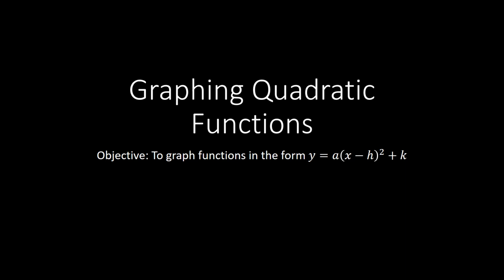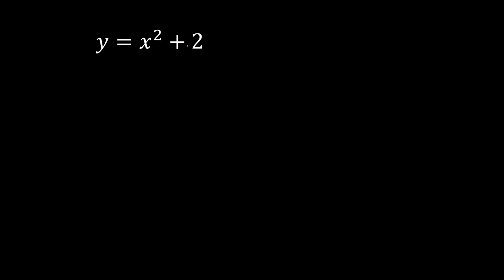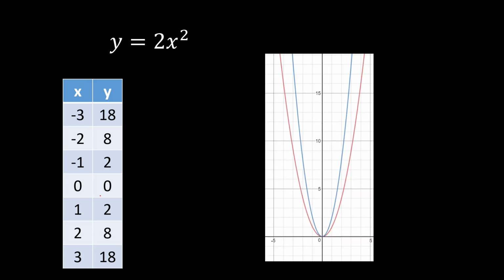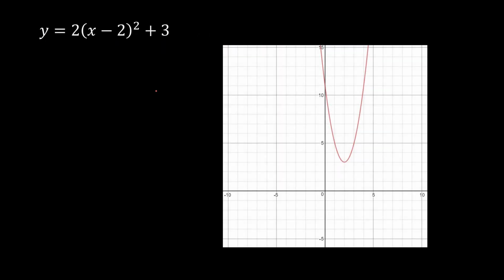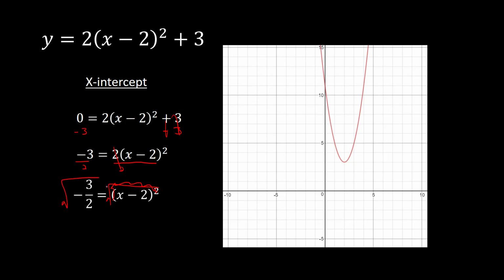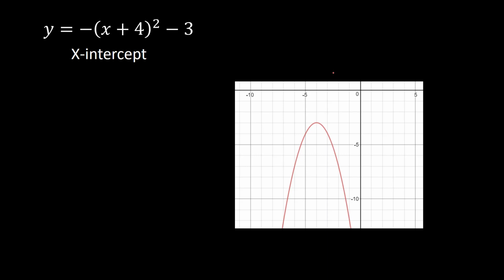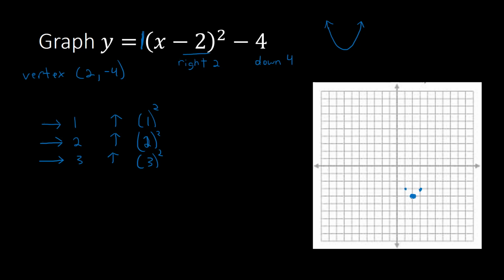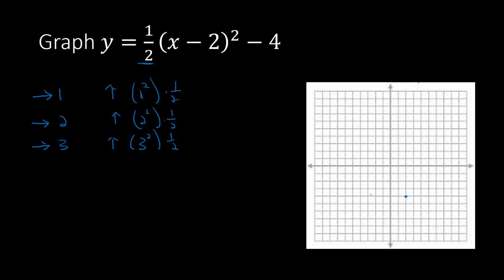Graphing Quadratic Functions (Algebra 2)